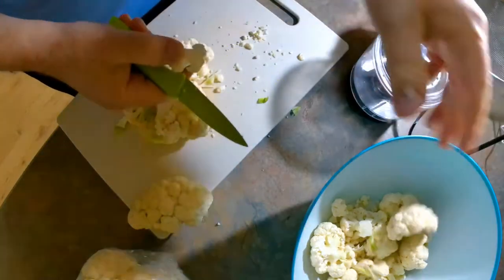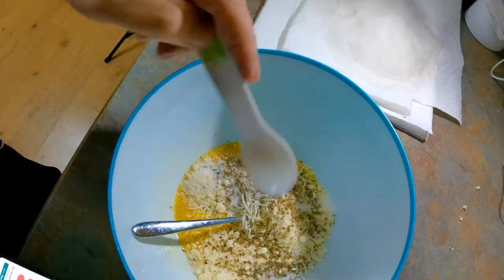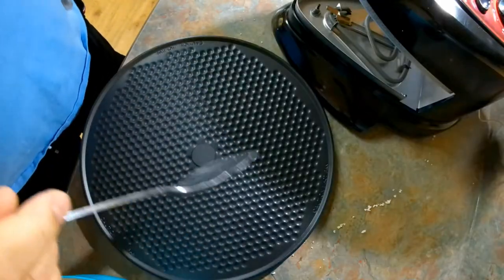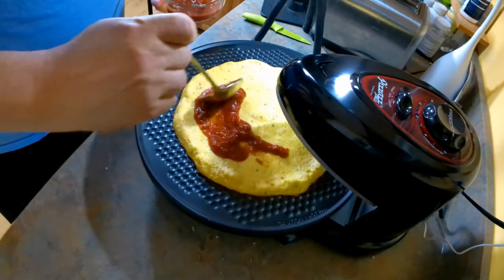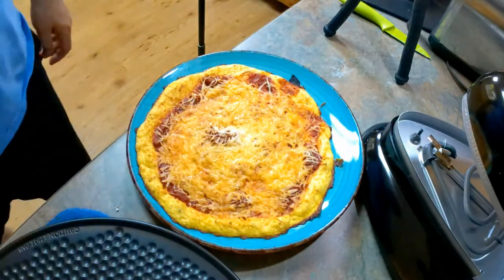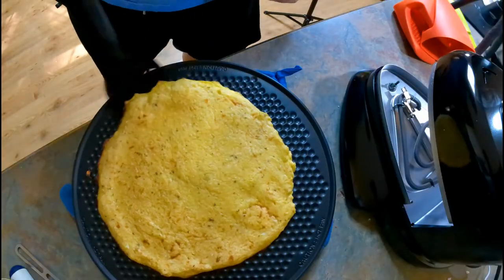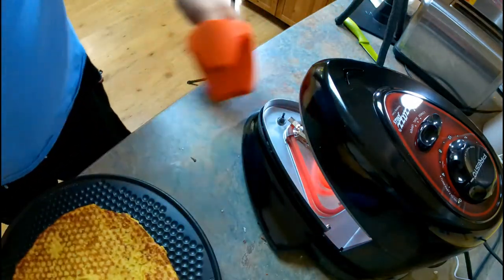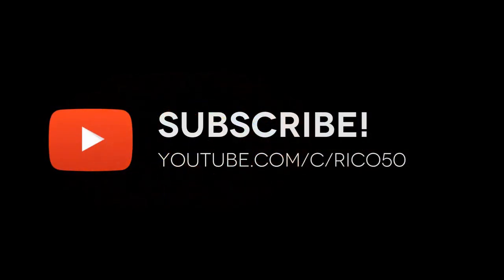Kitchen Time: Pizzazz Plus Rotary Oven 2 - Scratch Cauliflower Crust!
So, we liked how the rotary oven cooked our frozen pizzas, but we were curious to find out how it would do with a scratch pizza crust. We made these cauliflower pizza crusts and then added our favorite ingredients. Come see how it turned out!